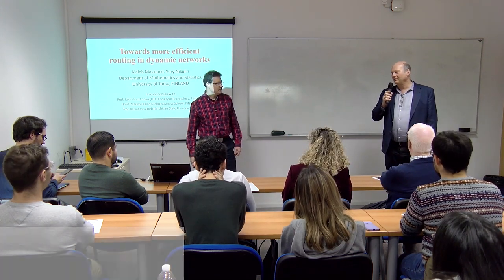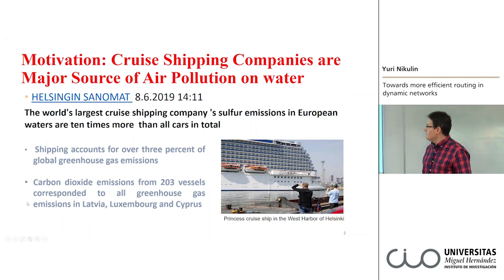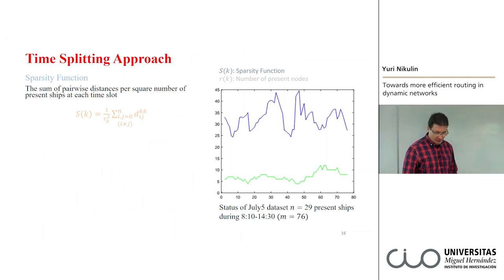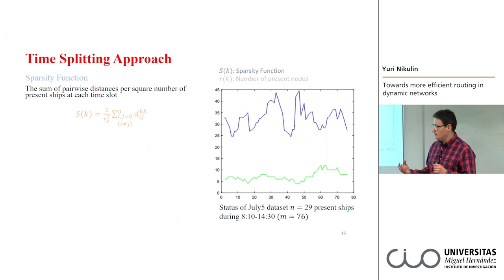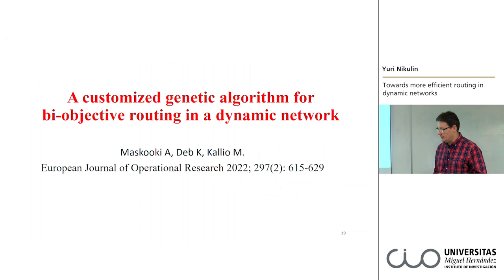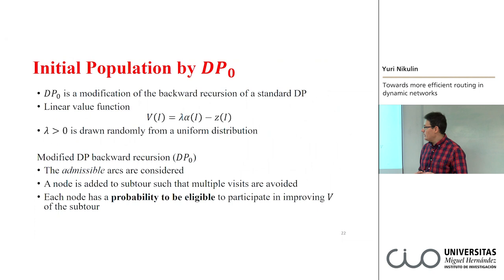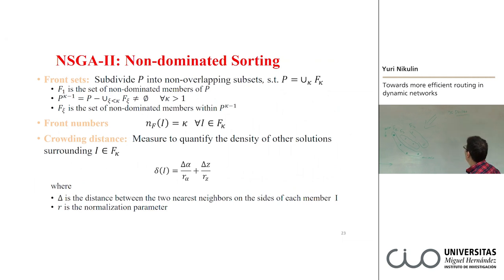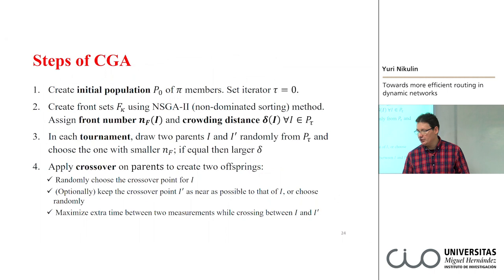Seminario CIO Yuri Nikulin Towards more efficient routing in dynamic networks